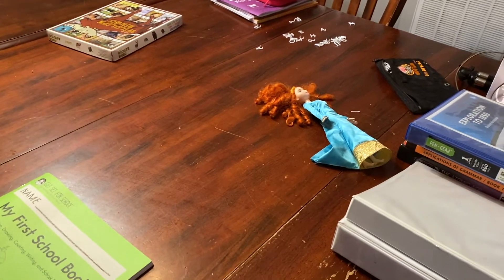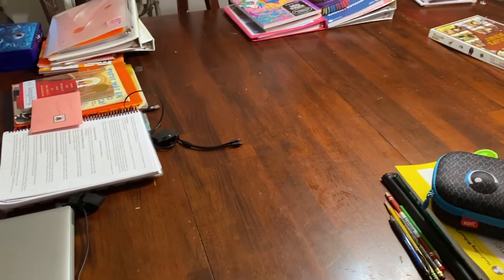FIRST DAY OF HOMESCHOOL! | LARGE FAMILY HOMESCHOOL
Thank you so much for stopping by to check out our first two days of homeschool!

My name is Joanie and I'm a wife and homeschool mama to seven kids 12 and under. Here I share tips for simple homemaking, homeschooling, large family mom life, and most recently my husband, Luke and I, have started sharing our new farmhouse. New videos are published weekly.

-5 Days of Cleaning Motivation
-The 30 Day Decluttering Challenge
How To Plan Your Own Homeschool Preschool Curriculum

Shop Joanie's Amazon Store for my favorite resources for home and homeschool